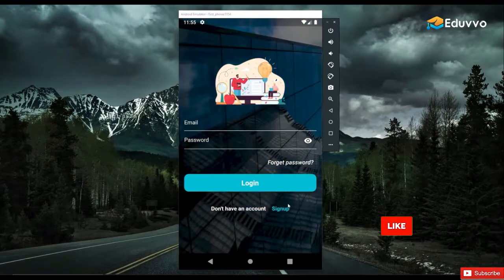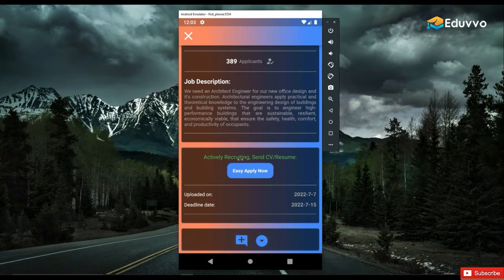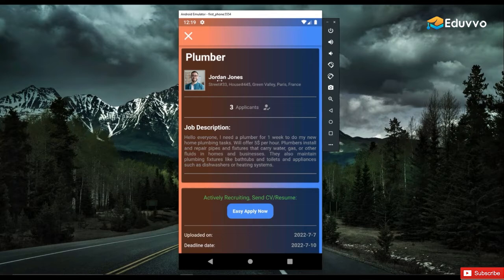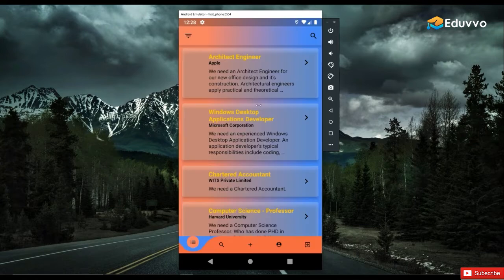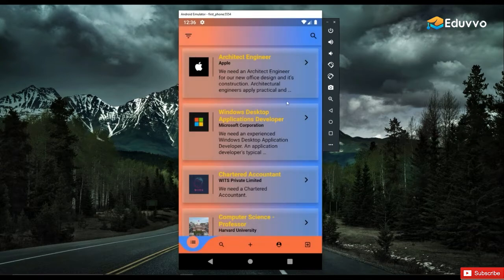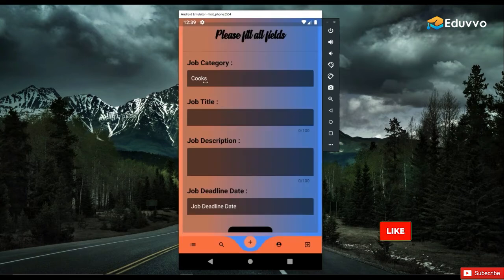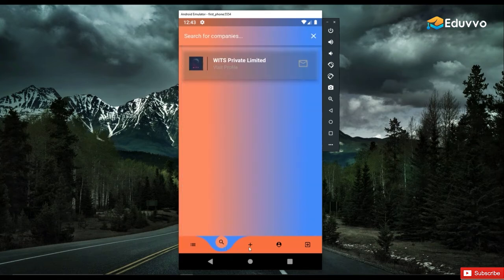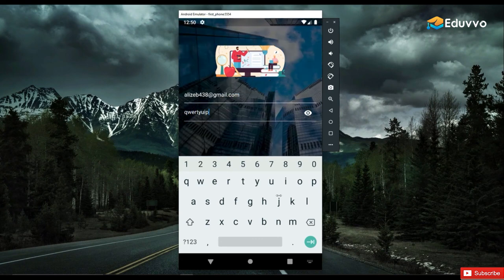flutter firebase tutorial introduction about course | flutter app with firebase introduction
In this Lecture we will see introduction to our course that what we will be building in our App and How our application will look like. It is a Complete series of Lectures and Videos about flutter with firebase and fireconsole for backend as Database.